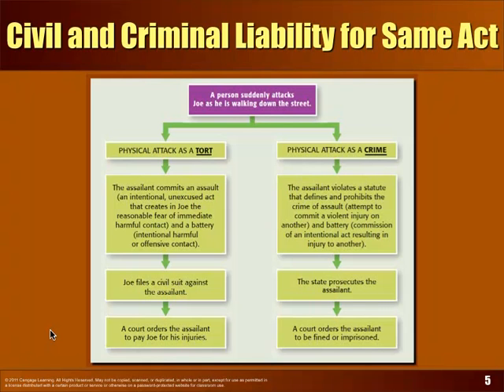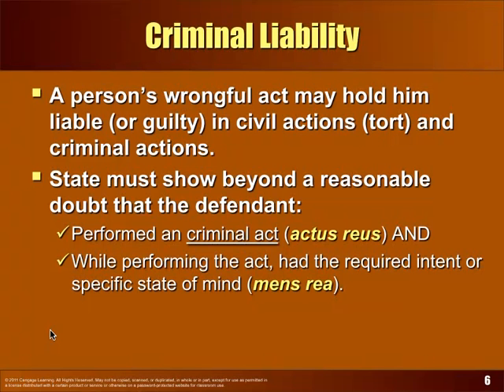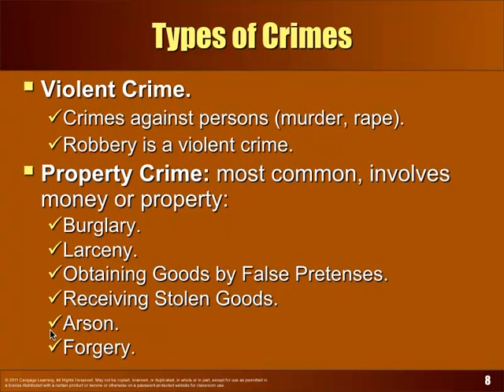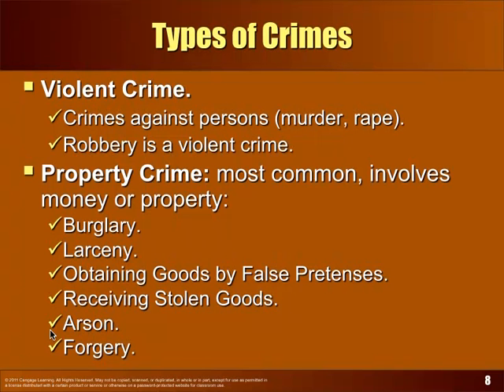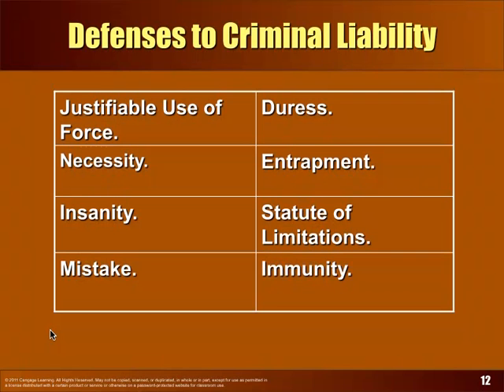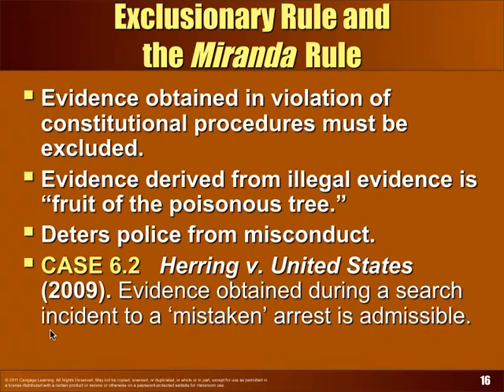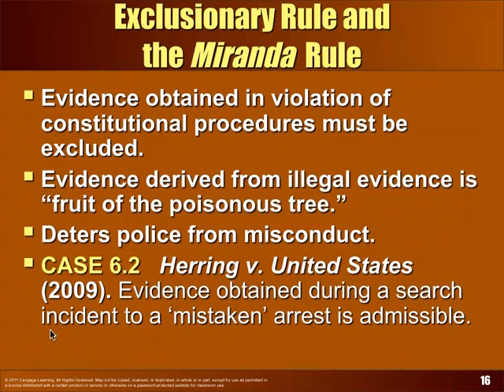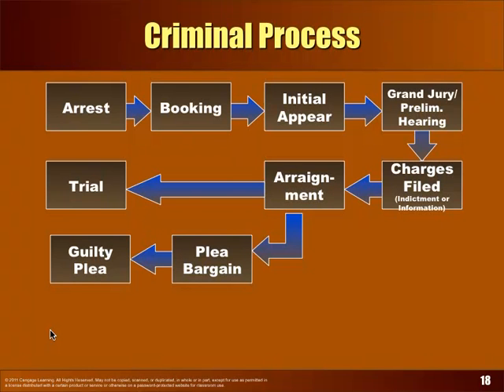Chapter 6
Criminal Law